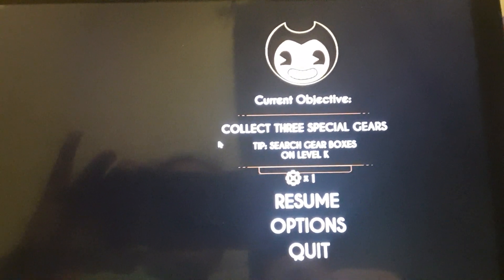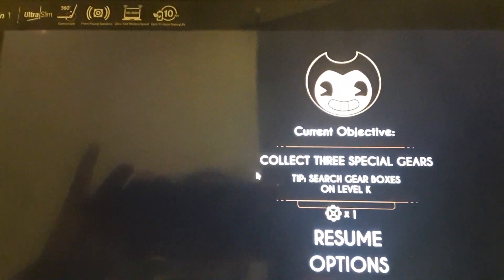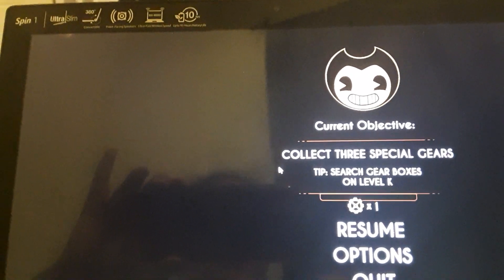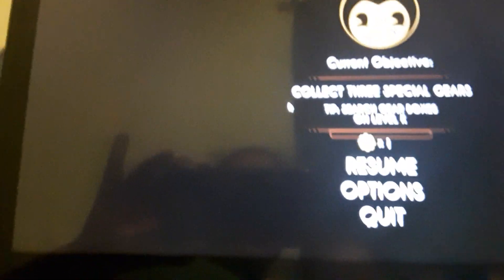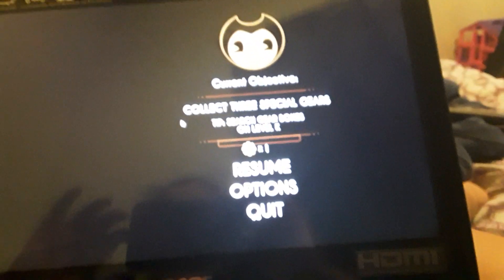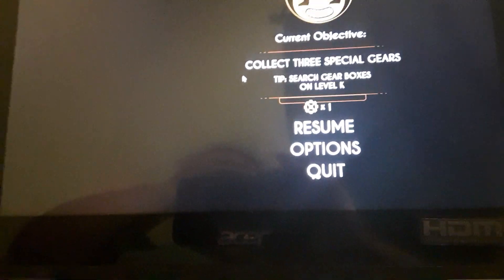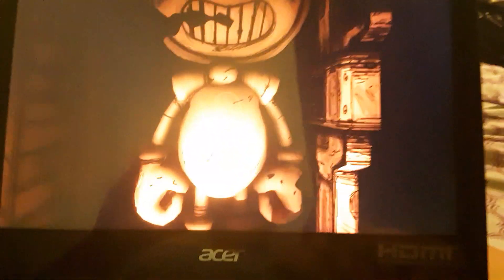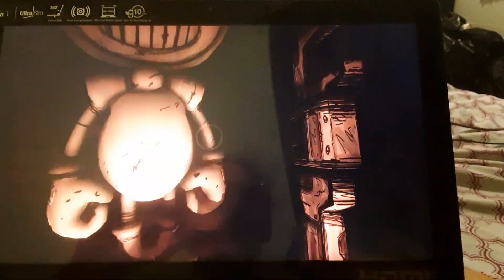*Screams in Fear*